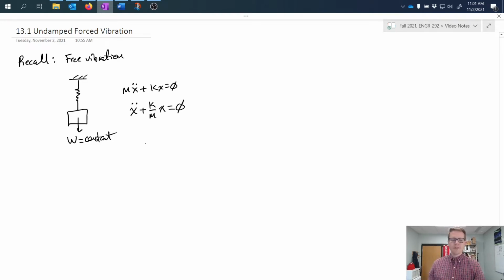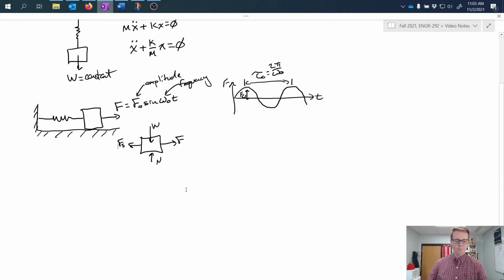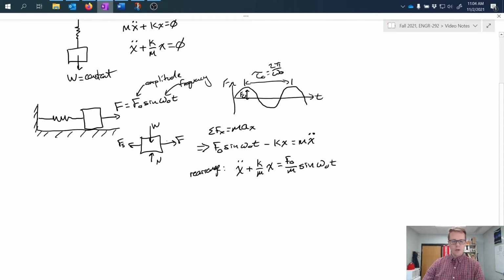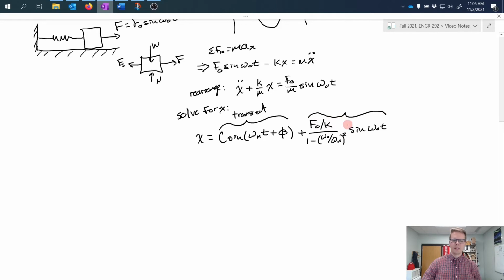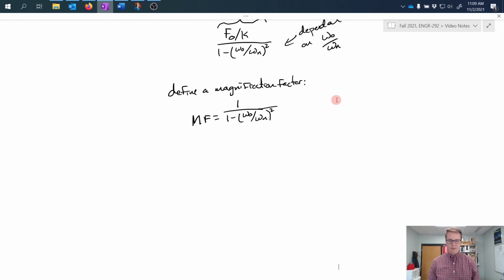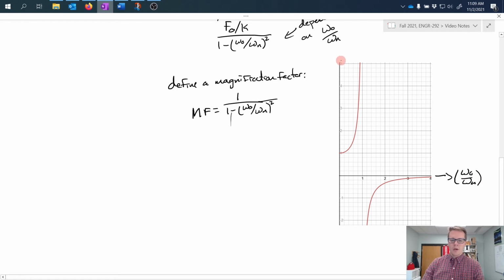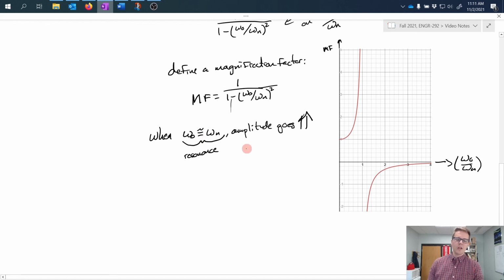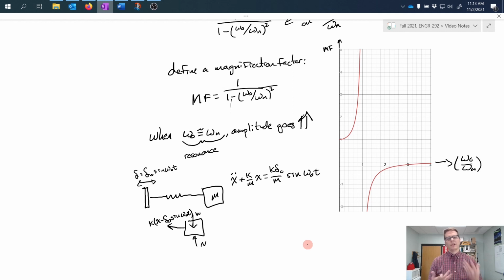Undamped Forced Vibration - Engineering Dynamics